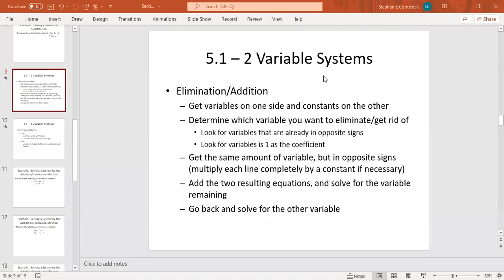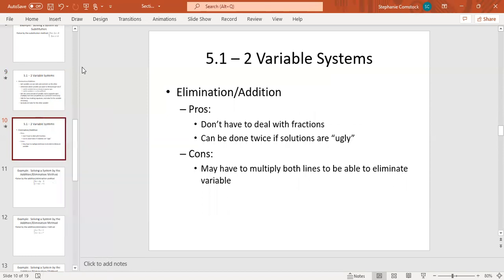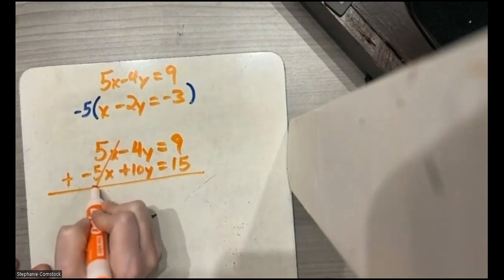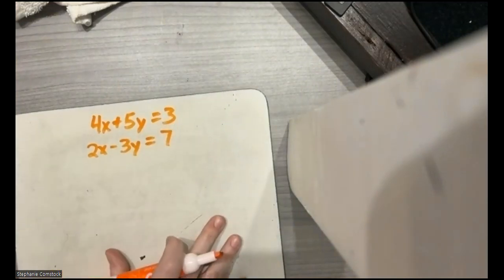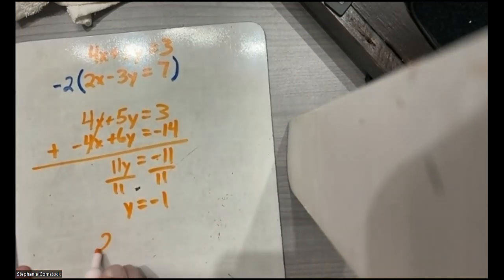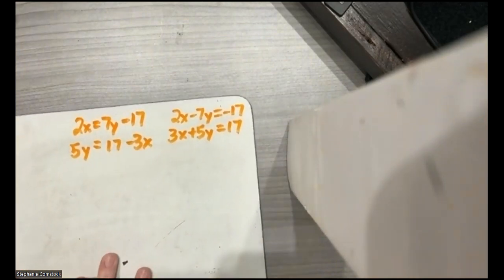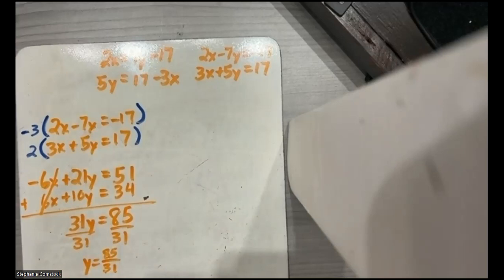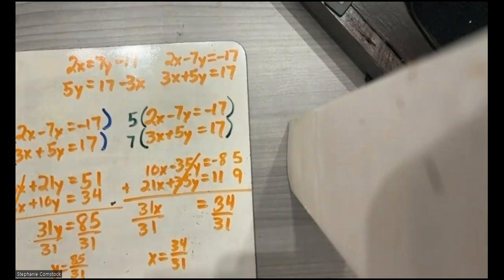TJC Math 1314 Section 5.1 Part 4 - Solve System by Elimination